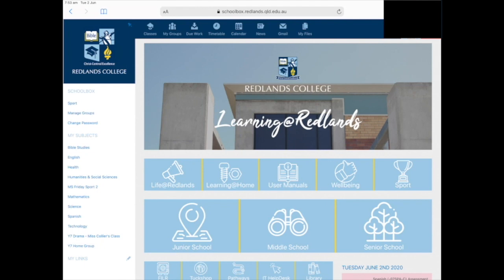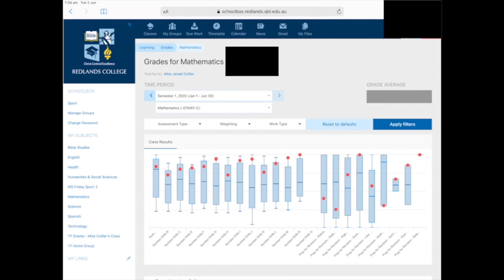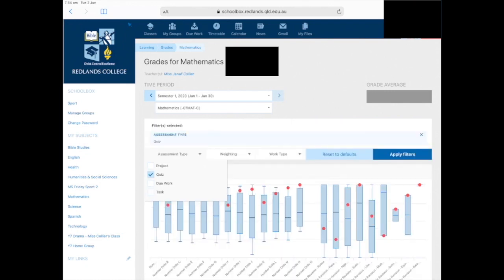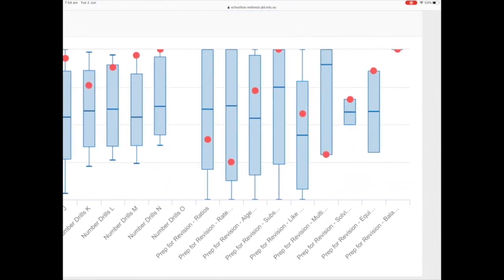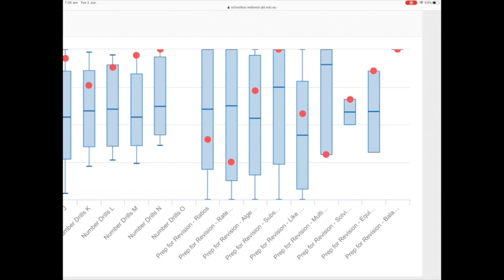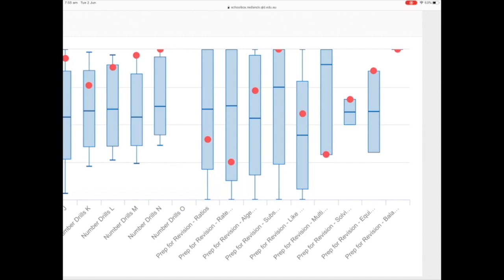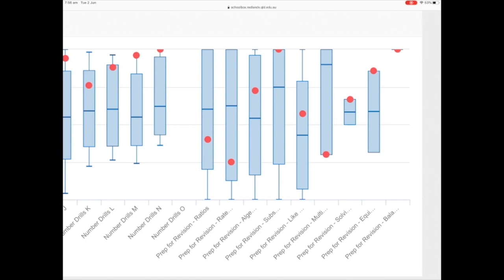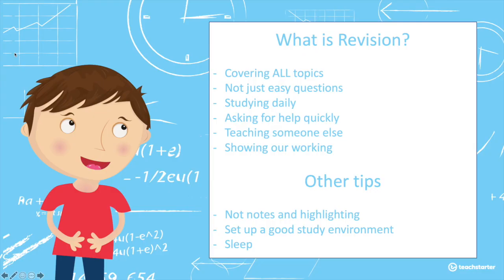Miss Collier Explains - How to Prep for Revision